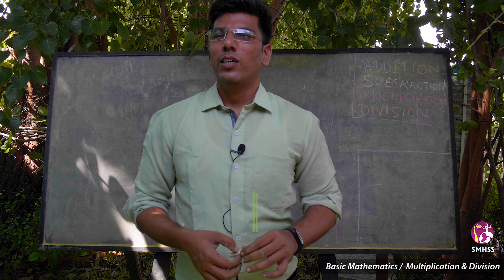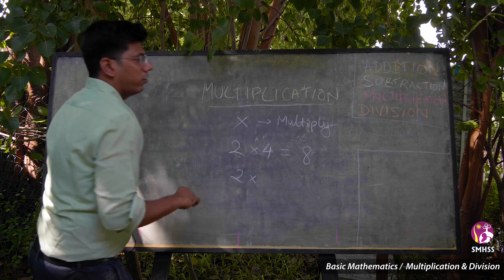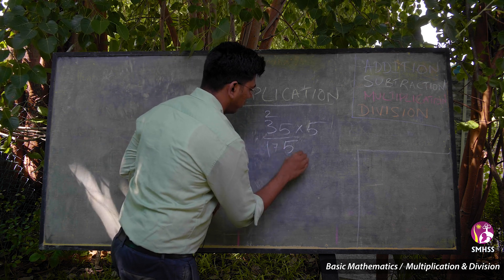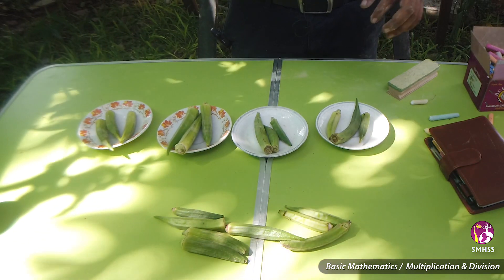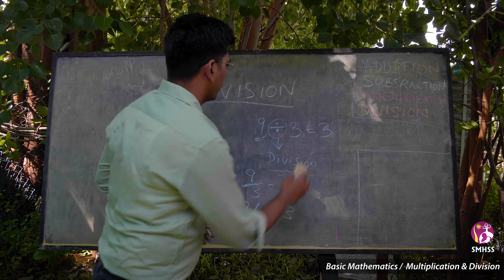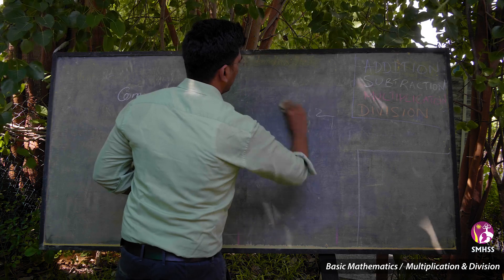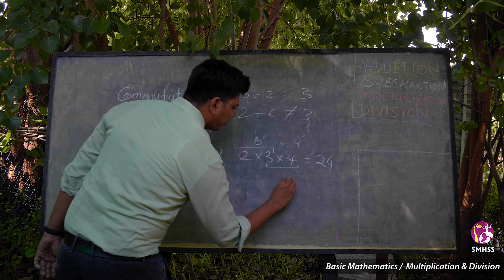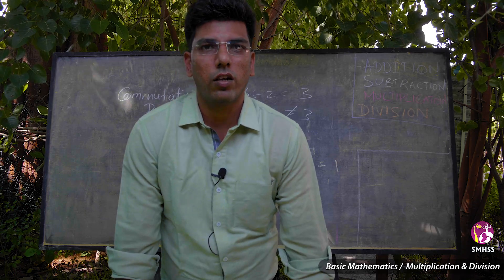Basic Math / Multiplication & Division